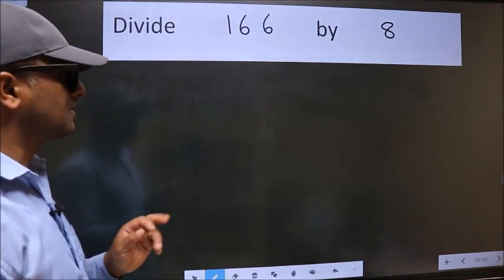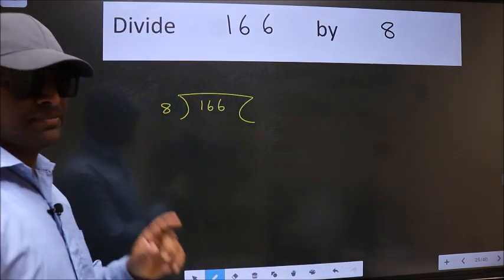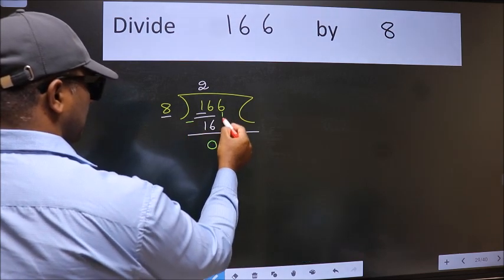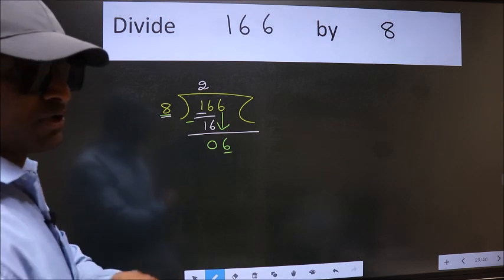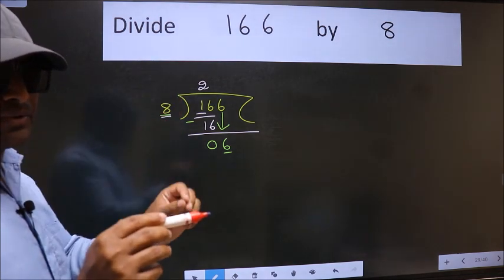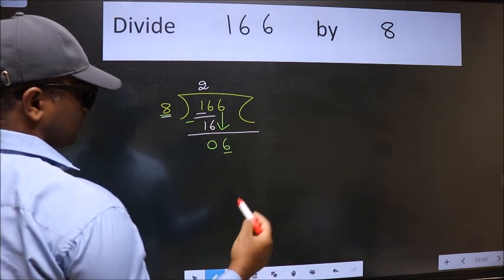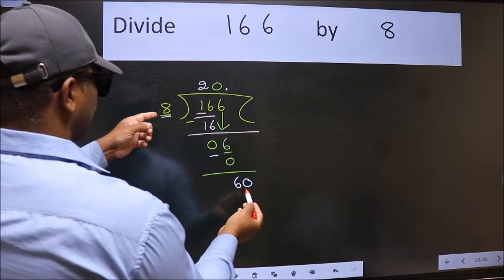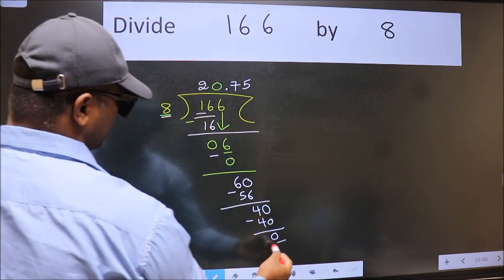Divide 166 by 8 Most common mistake while dividing